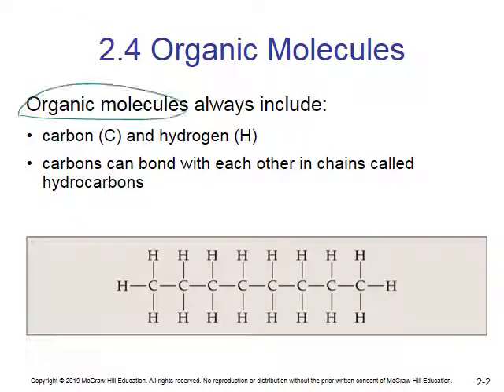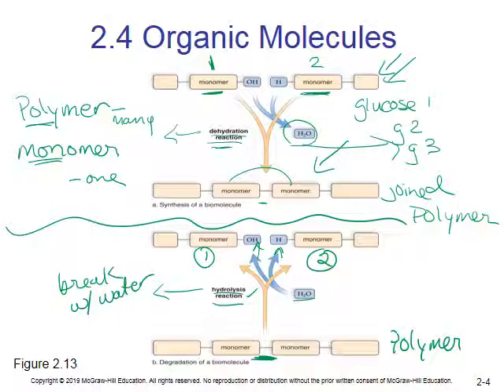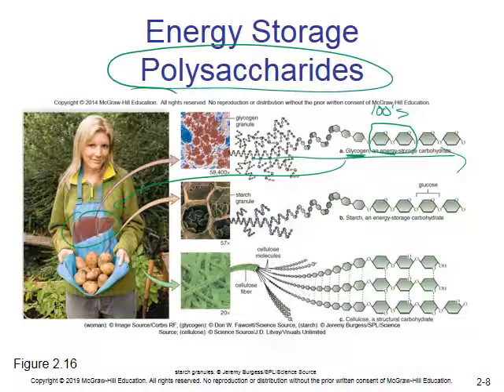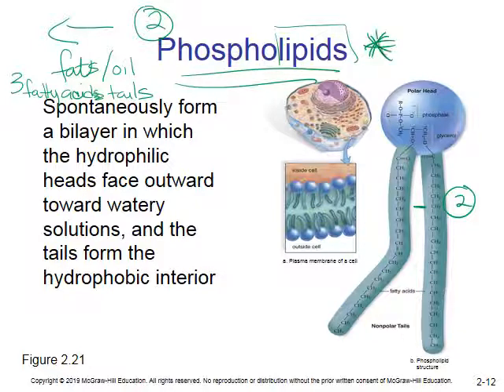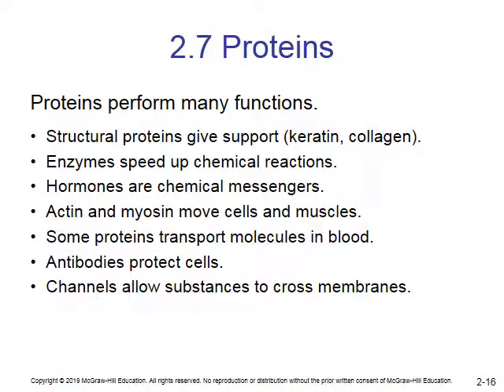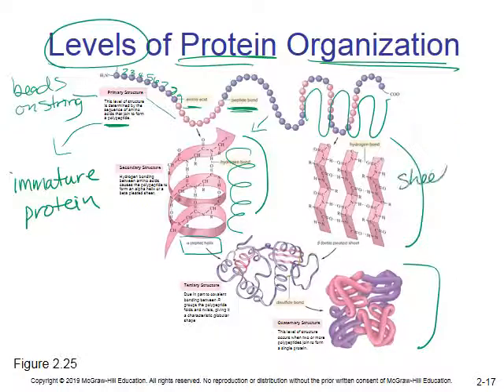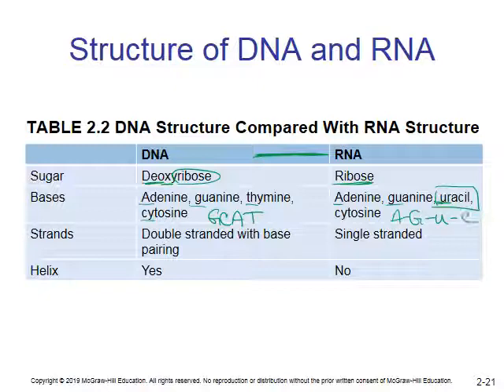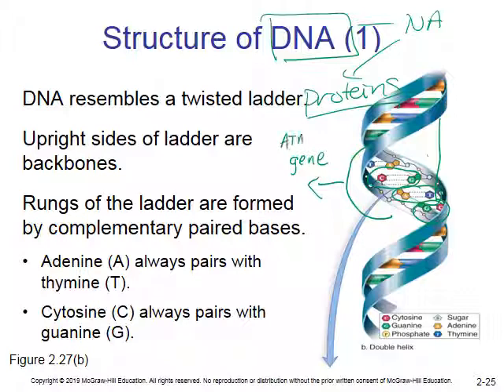Inquiry Chapter 2 part 2